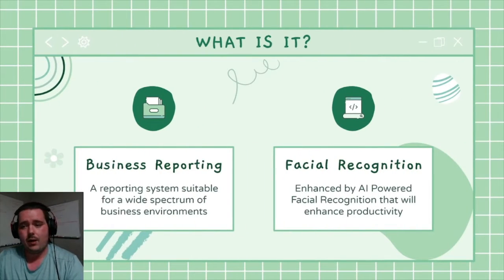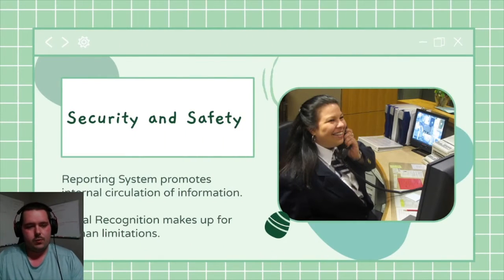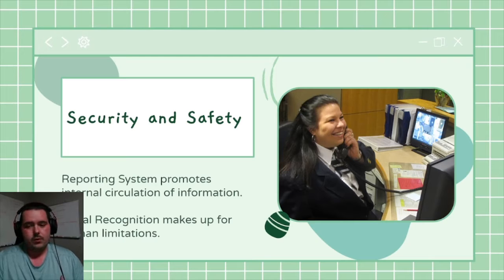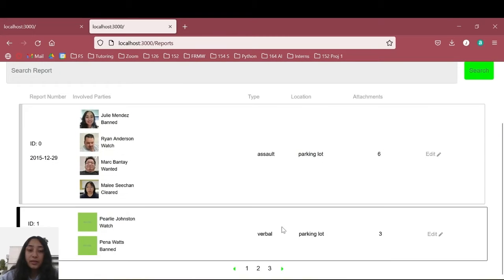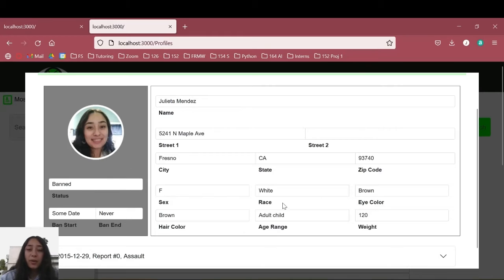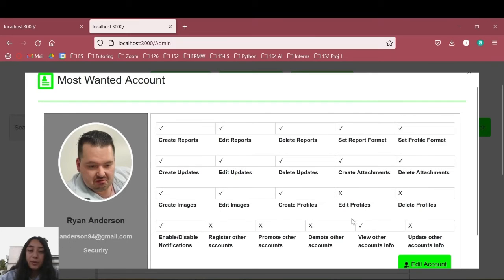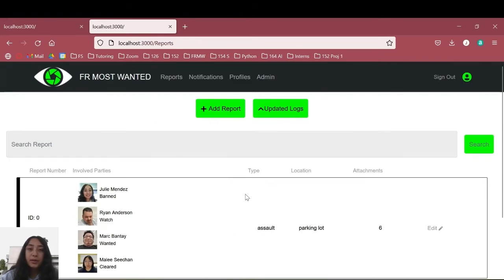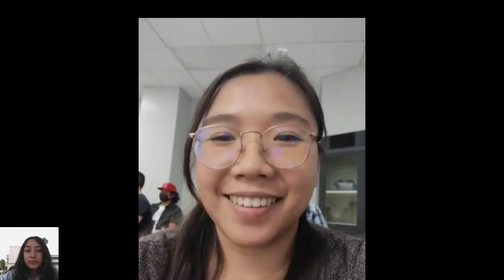Video ID# 93181, Business Reporting System Enhanced With Facial Recognition, HIPS Spring 2022